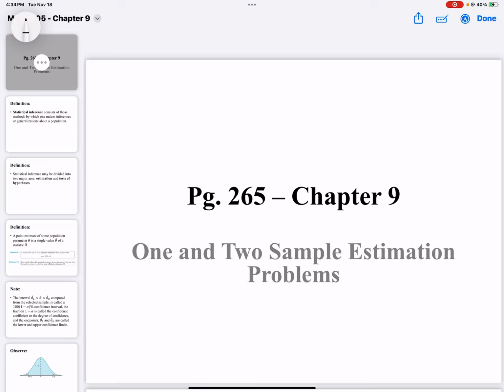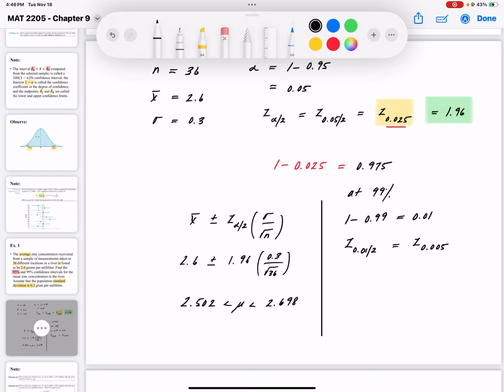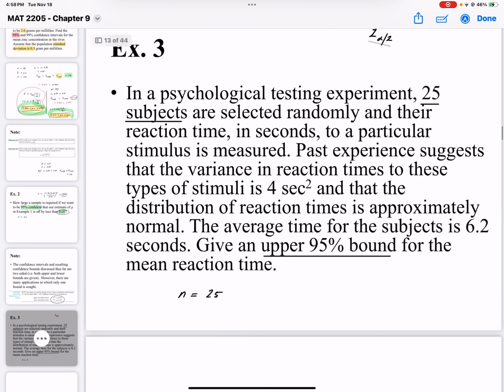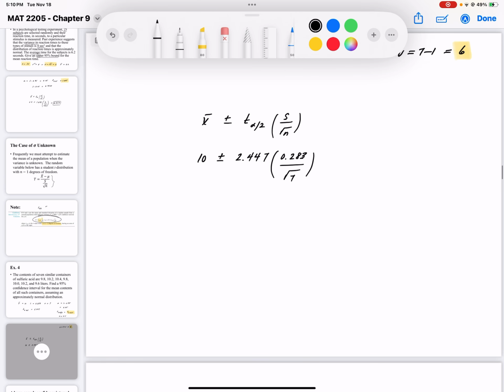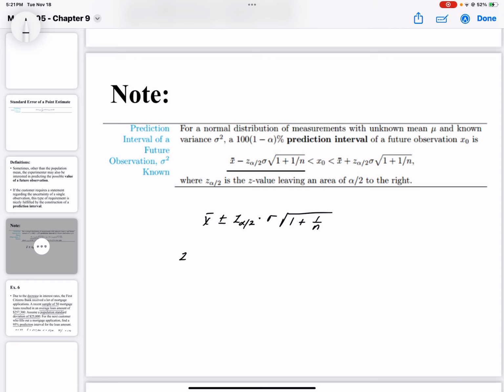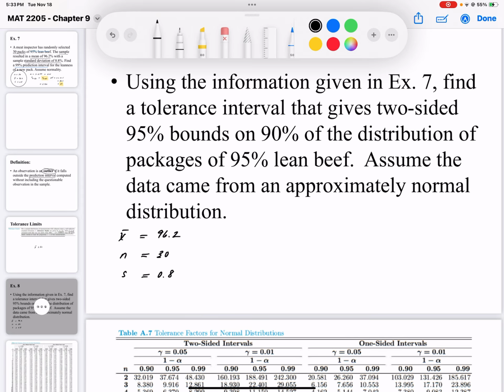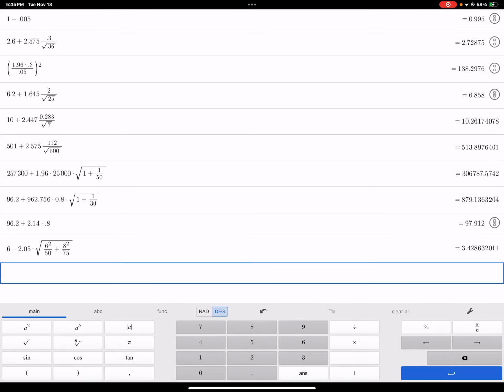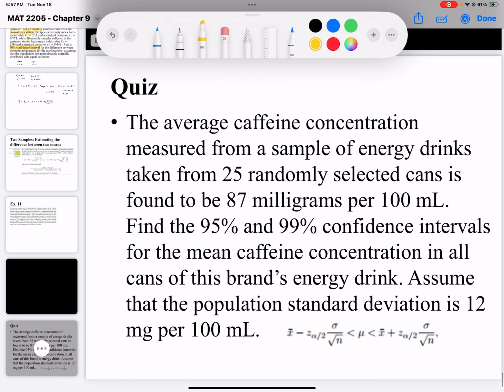November 18, 2025